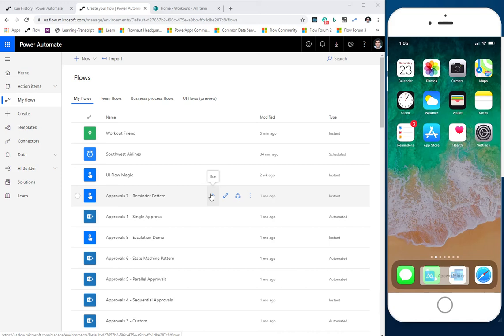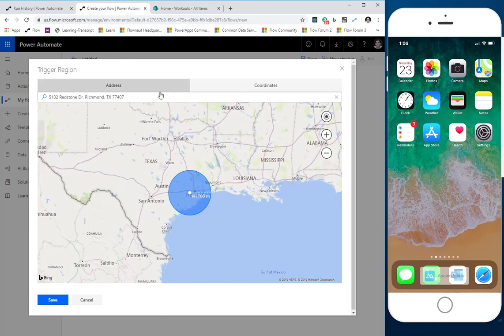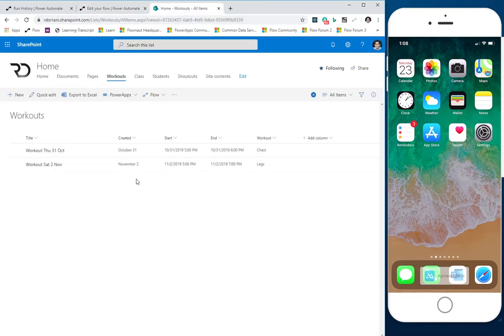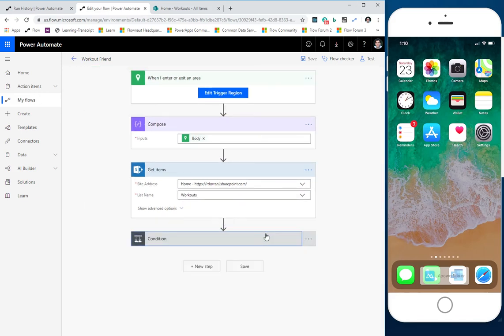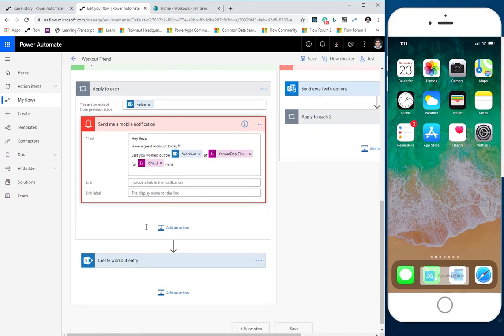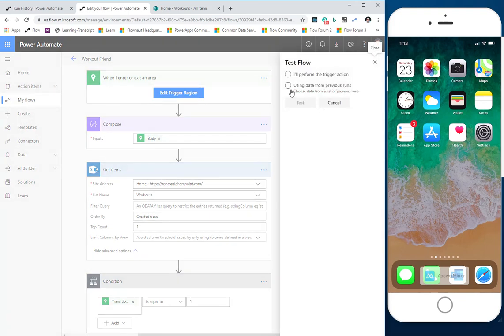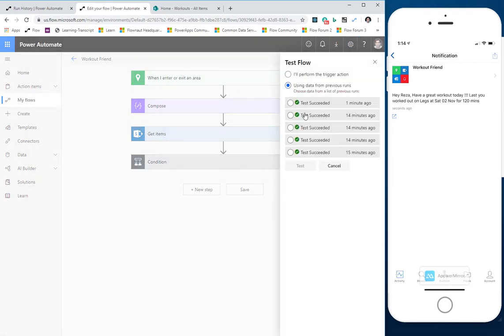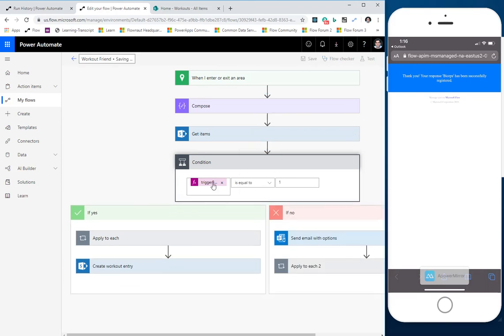Power Automate flow Location trigger (Geofence) - Workout tracking solution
Workout Tracker using Location trigger

Power Automate Location Trigger (Geofence) feature allows users to create a location range that triggers a flow when a mobile device enters or leaves the location range

This enables certain flows to automatically run, without manual activation, further adding to the mobile application's efficiency